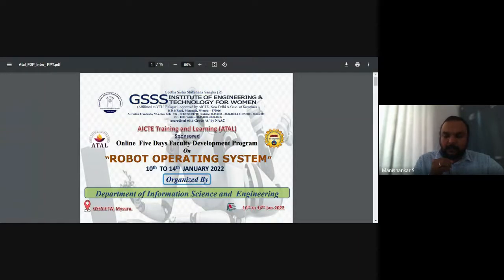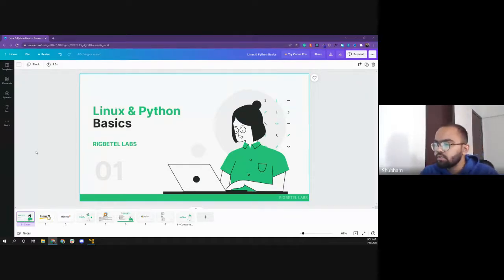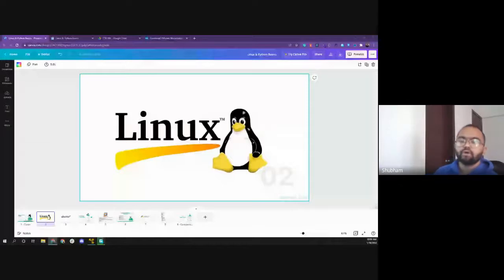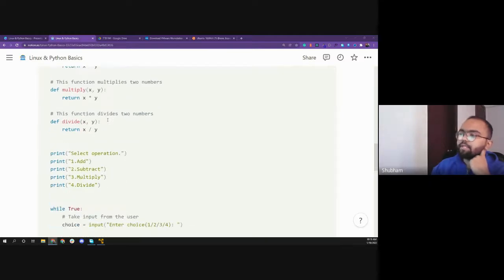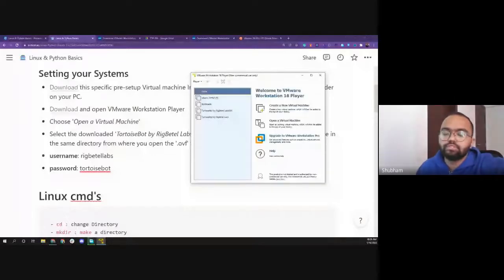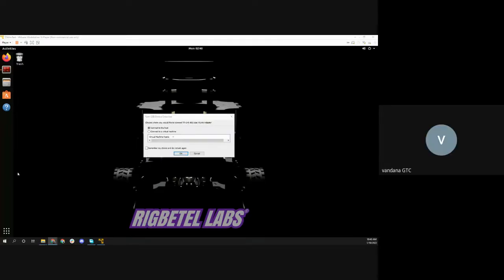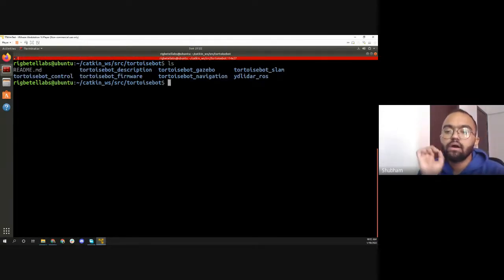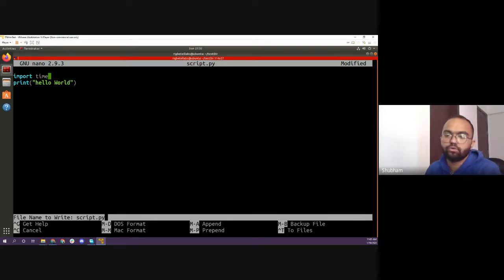Day 1, Session 1